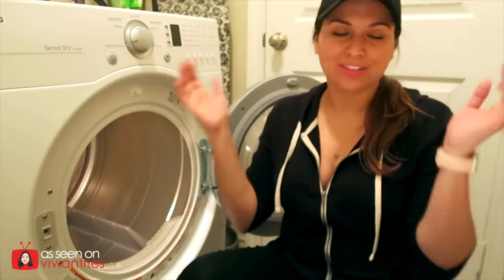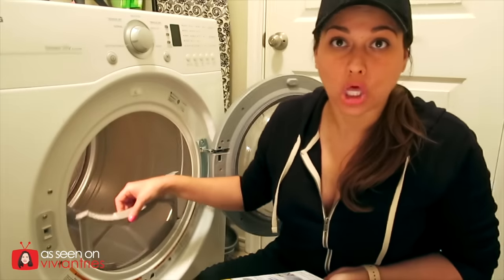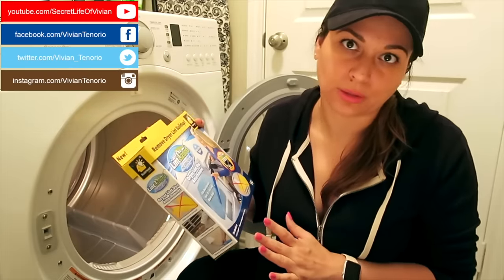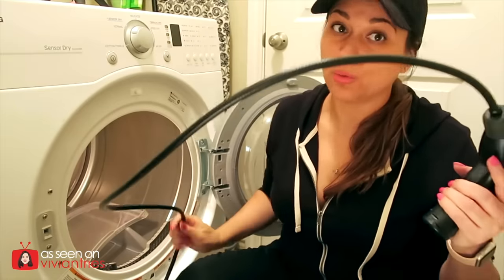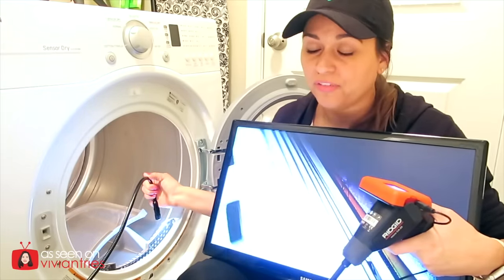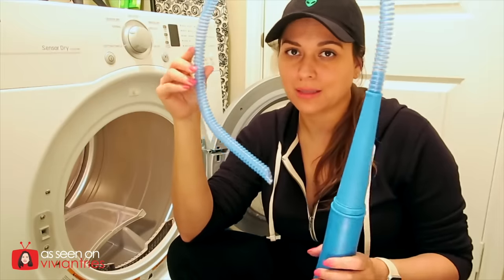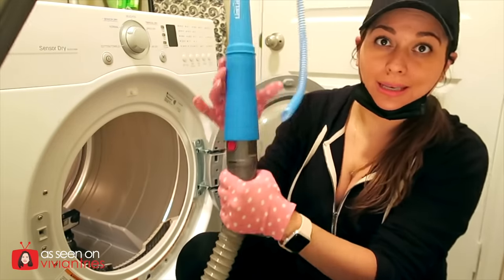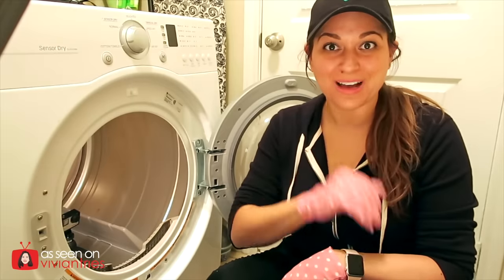Hurricane Lint Lizard Review - Testing As Seen on TV Products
Here's my review of the Hurricane Lint Lizard. About the Hurricane Lint Lizard: Your dryer runs forever and your clothes still come out damp. Now you can speed up your dryer up to 15 minutes! From the makers of the fabulous Hurricane Spin Scrubber comes the Hurricane Lint Lizard. It's like a magic wand that cleans deep into your dryer vent. Lint Lizard is flexible and attaches to any vacuum hose. Its Hurricane power cleans deep into any dryer, removing years of dangerous lint. A clogged dryer works harder and all that ling can burn out your motor. Even worse, it can cause a dangerous vent fire. Lint Lizard is a full 3.5-feet long and cleans deep into your vent system, grabbing all that packed in lint that's choking your dryer. With a quick cleaning with Lint Lizard your dryer vent is clear, allowing your dryer to run more efficient.

Old fashion lint brushes only pull out some lint and it gets everywhere. Lint Lizard cleans deeper and sends lint right into your vac bag. Now vacuuming between machines and under appliances is easy! You can even take it outdoors to vacuum exterior dryer vents.

What the Hurricane Lint Lizard Claims:
- Removes Some Accumulated Lint
- Attaches To Vacuum Cleaner For A Powerful Clean
- 3.5-Foot Long To Reach Deep Into Dryer Vents
- Makes Vacuuming Between Machines & Under Appliances Easy
- Continued Use Makes Dryer Efficient & Cuts Drying Time By 15 Minutes

Amazon -  Hurricane Lint Lizard Dryer Lint Vacuum Attachment - As seen on TV
Bed Bath and Beyond - LintLizard Dryer Lint Vacuum Attachment in Blue/Black